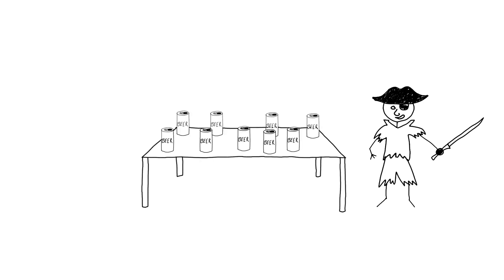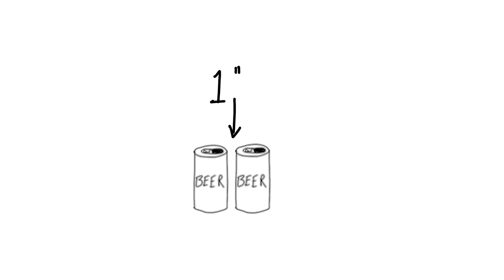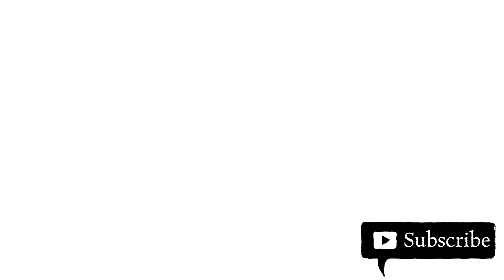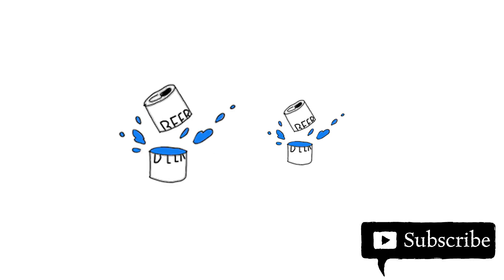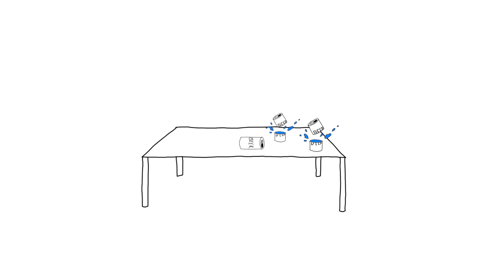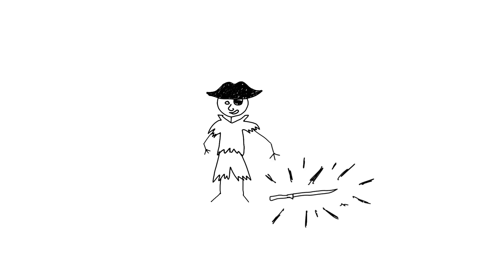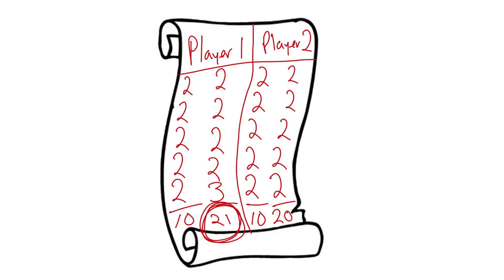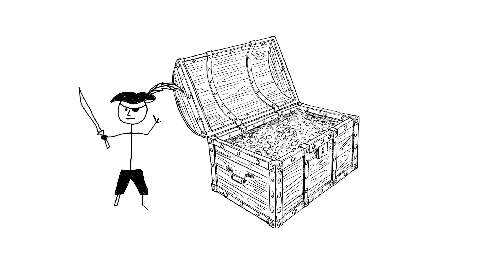The Rules to Pirate Pool - Animated Zombie Tools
Using the latest quantum computer technology, super processors and particle colliders... we bring you this quick animated explanation of the rules to Zombie Tools Pirate Pool.  Cheers!